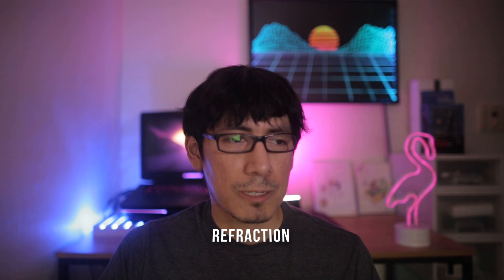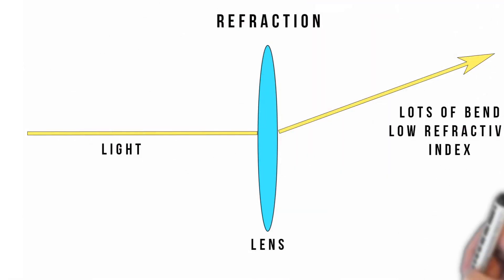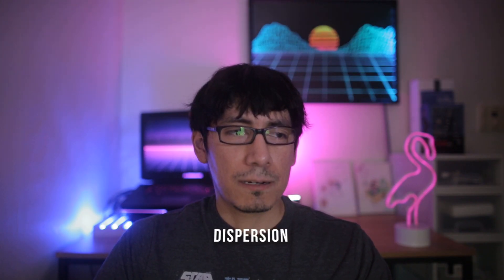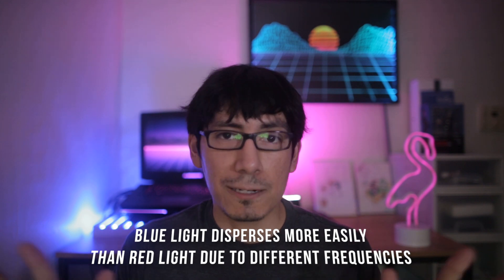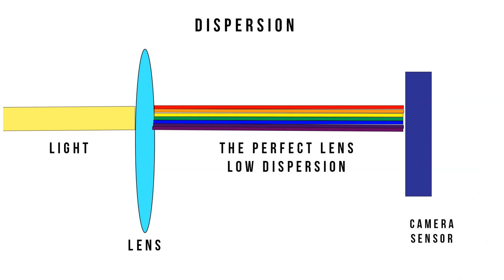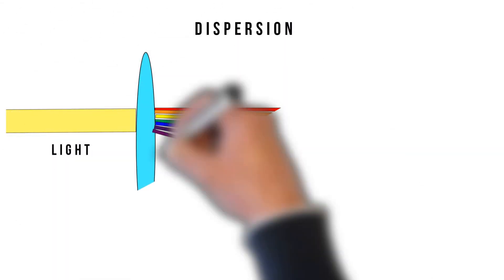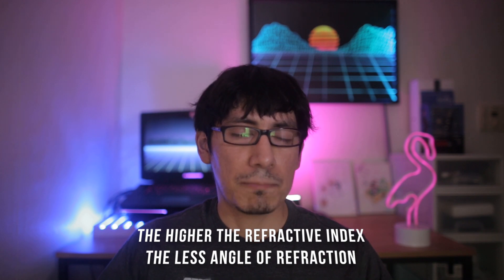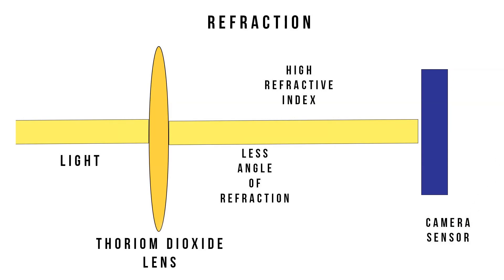Radioactive Lenses - Why does Radiation make Beautiful pictures?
Radioactive lenses and how using Thorium in the glass and how it effects refraction and dispersion to create amazing images. A look at the optics and physics of photography for showing how leaded glass and thoriated glass affect light. If you're interested in learning the science behind photography, this is for you!

➡️ Please comment, like, or share to support me
In this video I cover the topic of radioactive lenses and are radiactive lenses dangerous. Short answer is that they are not that dangerous but I discuss how the refraction of light is affected by thorium dioxide which is baked into the camera lens. Dispersion of light is also affected and in this video I showcase the Asahi Pentax Super Takumar 50mm 1.4. I also own the Pentax Super Takumar 55mm 1.8 which is similar to the f2.

These days lenses use lanthanum glass and Niobium instead of thorium oxide. There is a nice radioactive lens list online. Here it is:

Aesthetic photography videos about anime, cyberpunk, infrared and rain photography from Seoul, South Korea.
한국 서울에서 찍은 애니메이션, 사이버펑크, 인퍼레드, 비오는날 사진 촬영 비디오.

Learn photography though photo shoots and tutorials.
실사와 튜토리얼로 배우는 사진

All the content is free. No ads for e-books, presets, gear, or workshops.
모든 컨텐츠가 무료. 책장비, 작업장, 프리셋 광고 없음

I'm a street photographer in Seoul, South Korea.
서울 대한민국의 사진 작가입니다. 서울사진가.

My photography videos are mostly about street photography, cyberpunk photography, and night photography in Seoul, South Korea.
내 비디오는 한국에서의 사진과 나의 삶에 관한 것이다. 사진찍기좋은곳.